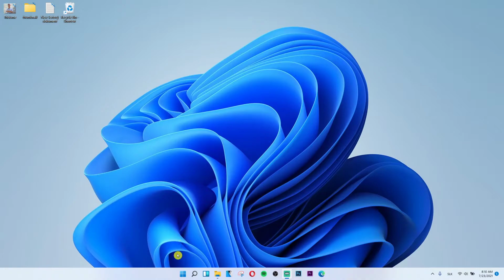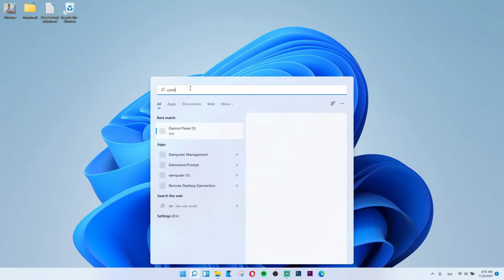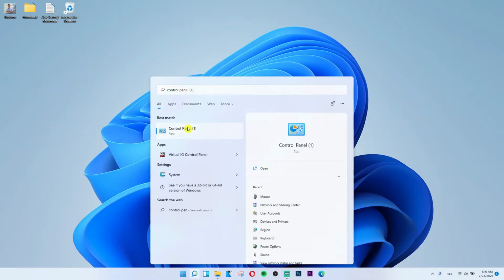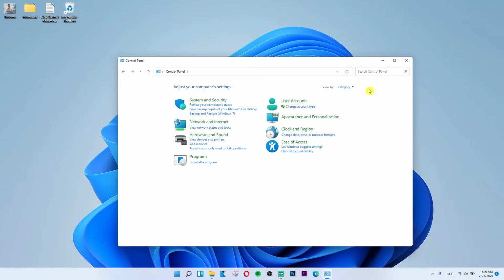How To Find Control Panel In Windows 11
In this video you will find out How To Find Control Panel In Windows 11

GET AMAZING FREE Tools For Your Youtube Channel To Get More Views:
Tubebuddy (For GROWTH on Youtube):